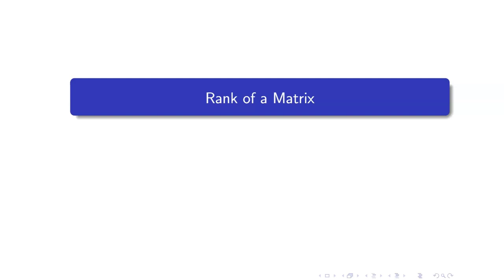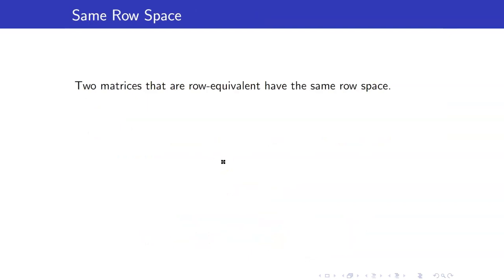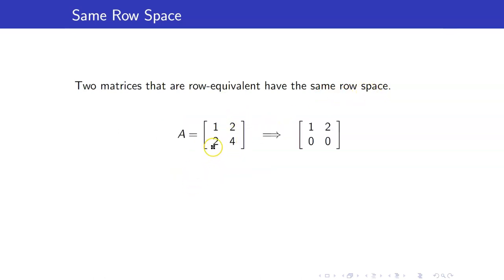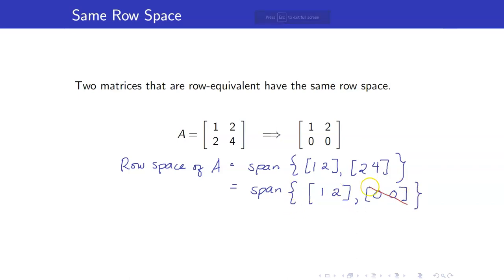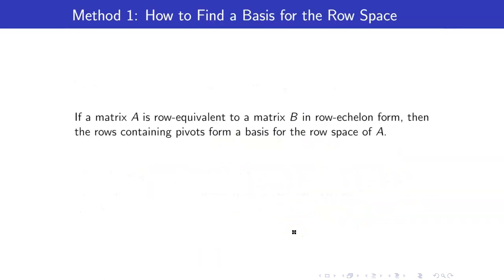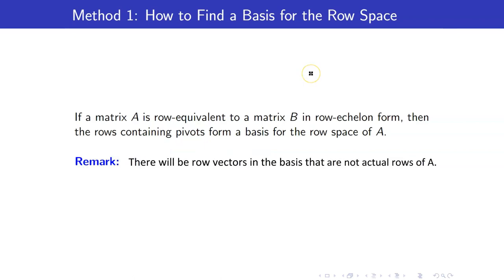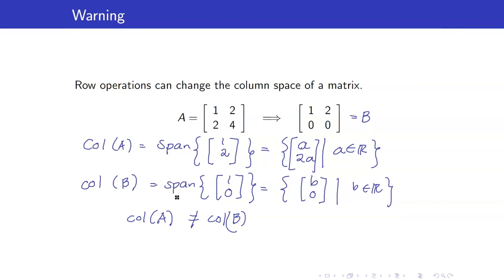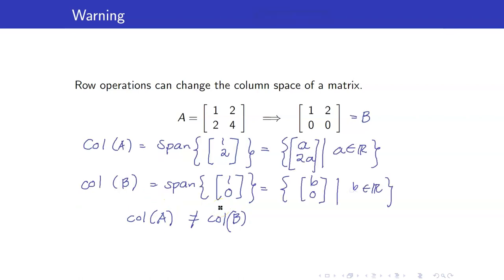Linear Algebra Lecture 24 | Rank of a matrix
In this linear algebra lecture, I will discuss the rank of a matrix.  Before discussing matrix rank, I will discuss row space and column space of matrix.  I will also give ways of solving the basis of these two vector spaces.

⏰Timestamps
0:00 Introduction
0:04 Row and Column Vectors
0:27 Row Space and Column Space
1:03 Row equivalent matrices have the same row space
3:21 Method 1: How to Find a Basis for the Row Space
7:44 Method 1: How to Find a Basis for the Column Space
11:08 Which columns of a matrix in REF are redundant?
11:57 Which columns of a matrix not in REF are redundant?
14:58  Theorem on how to get a basis for the column space for a matrix
15:33 Two Bases for the Column Space
17:20 Two Bases for the Row Space
19:42 Row space and Column Space have the same dimension
19:52 Definition of Rank of a Matrix

🙋‍♂️ Have questions?